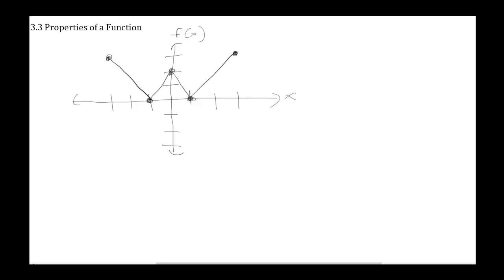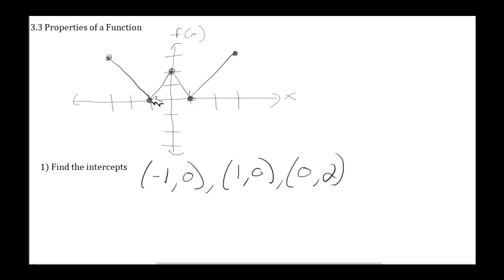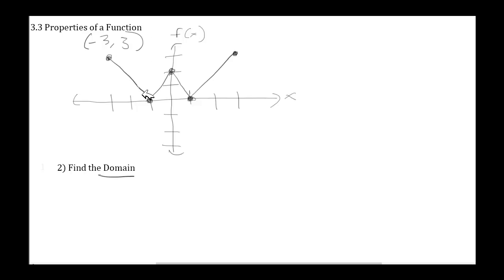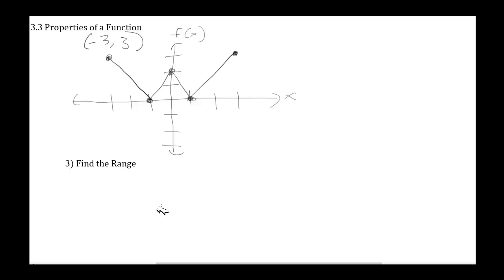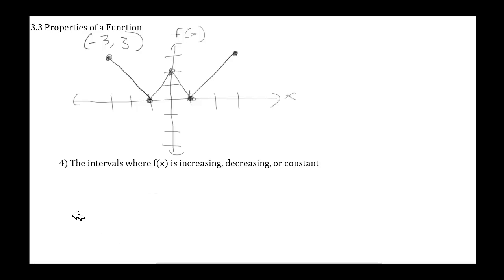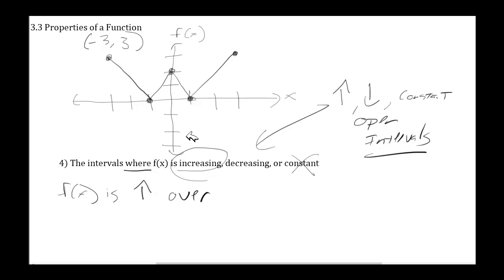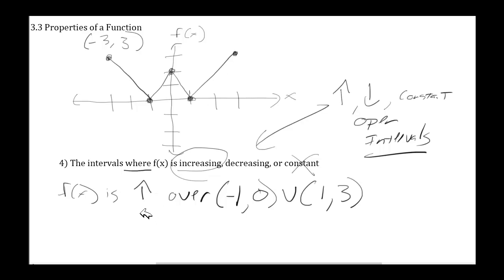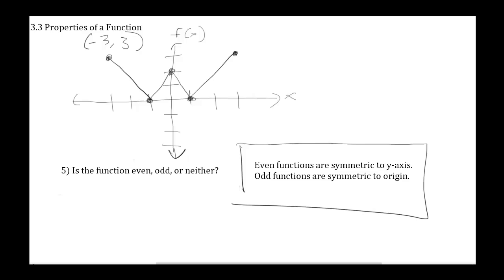3.3 Graph of a function.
How to find the domain, range, intercepts of a graph.  Also, how to find where a function is increasing, decreasing or constant.  Finally, is the function even, odd, or neither.